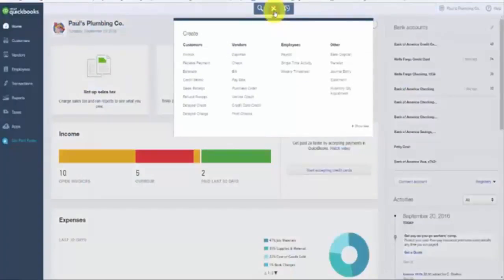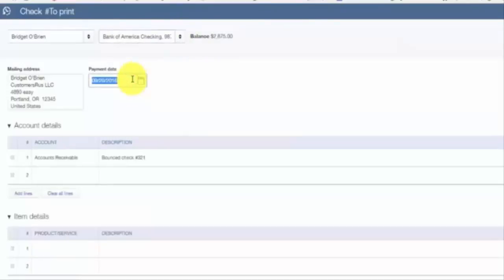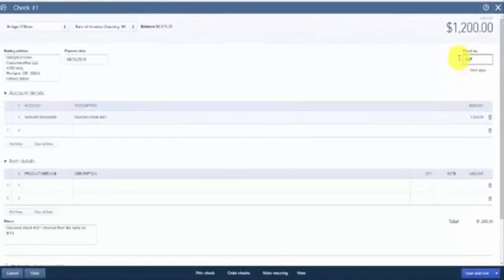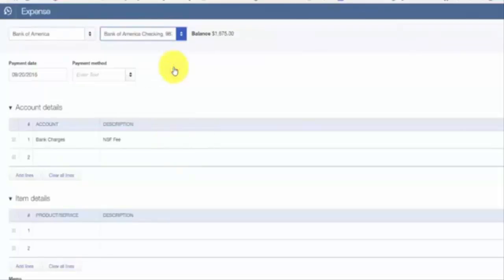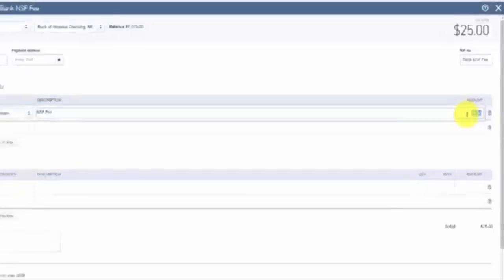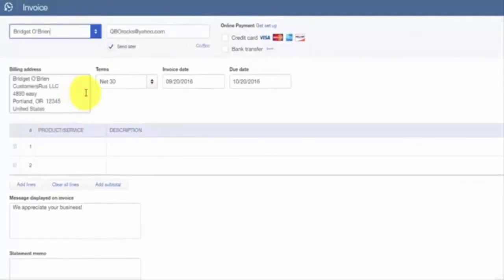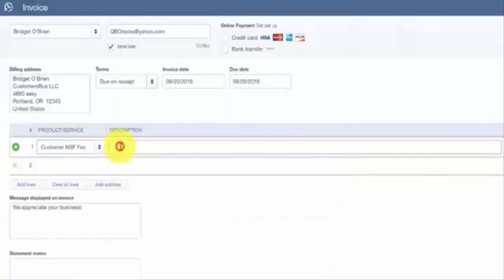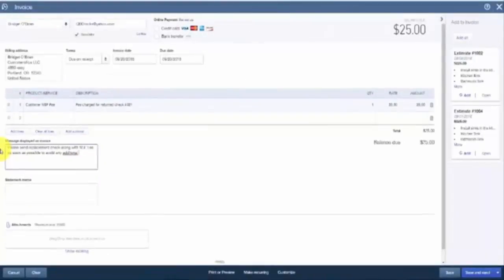How To Handle Bounced Checks In QuickBooks Online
Welcome to Tax King Inc. and now you are watching QuickBooks Online instructional class! In this lesson, you will cover How to Handle Bounced Checks in QuickBooks Online. It obliges him to pay on request a specific entirety of cash just to or to the request of certain individual or to the conveyor of instrument.